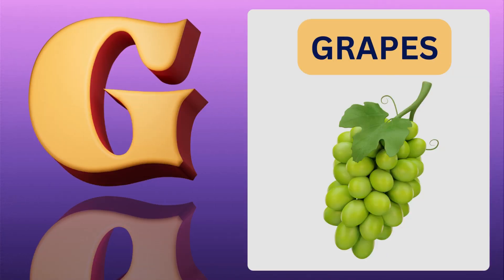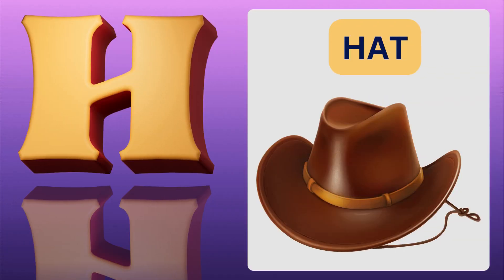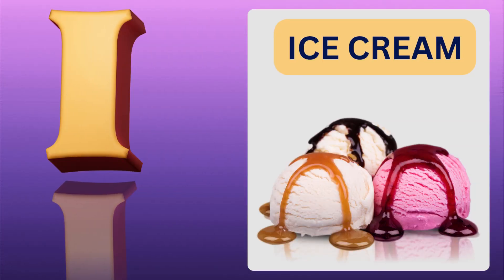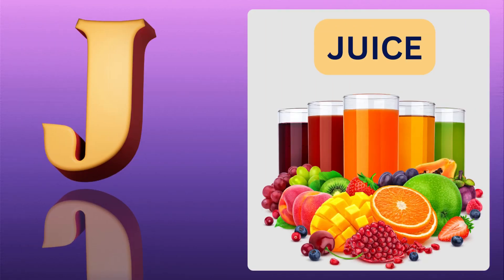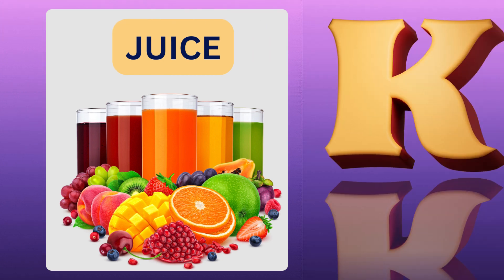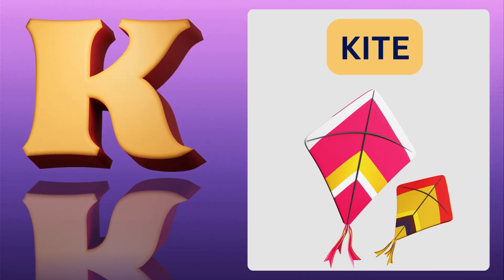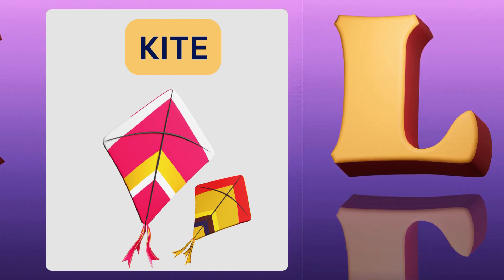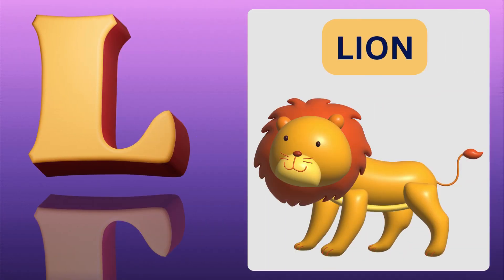ABC Adventures Explore the World of Letters and Words!